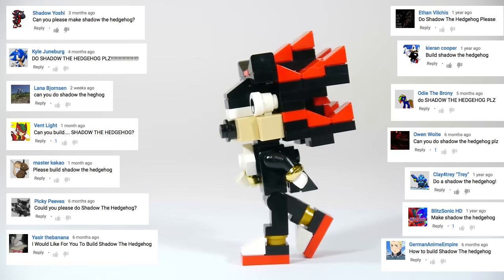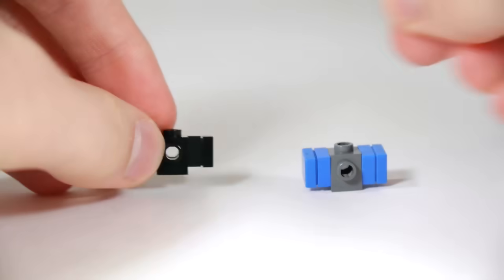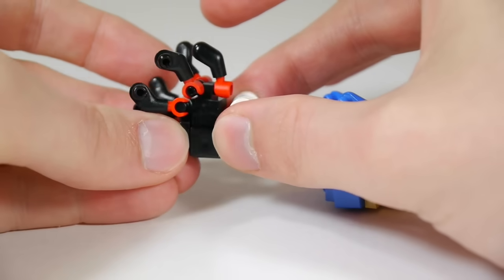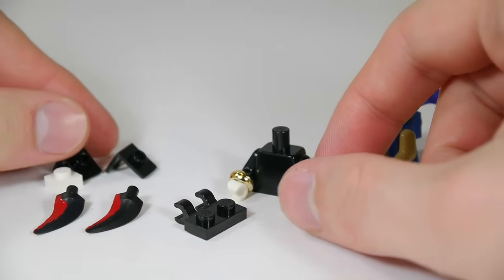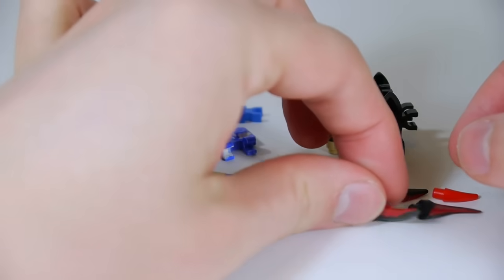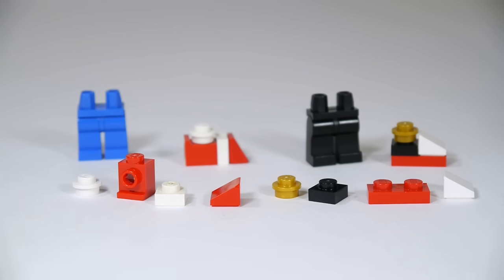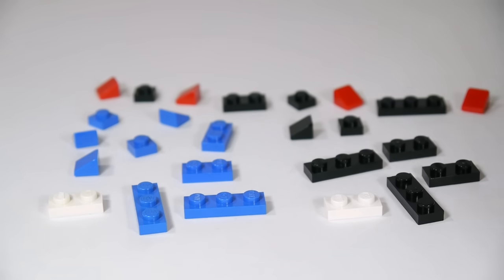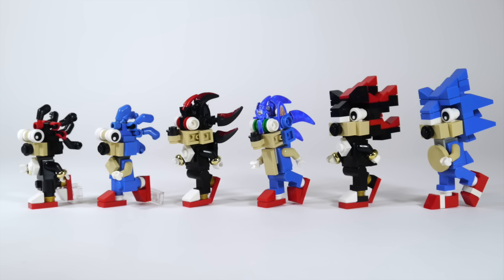How To Build LEGO Shadow & Sonic the Hedgehog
See how to build Shadow the Hedgehog and Sonic the Hedgehog from the Sonic video game series using LEGO pieces.

Where’d you get that piece?

In other languages Shadow is called シャドウ・ザ・ヘッジホッグ, Shadō za Hejjihoggu, Shadow le hérisson, القنفذ_شادو, Nhím Shadow, 섀도 더 헤지호그, Ёж Шэ́доу,